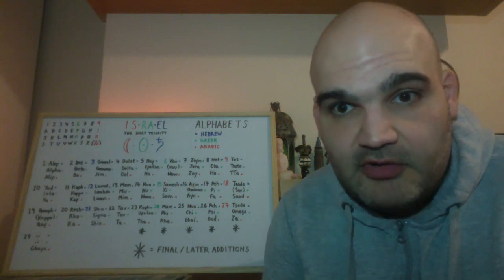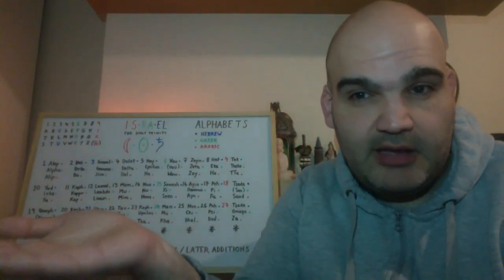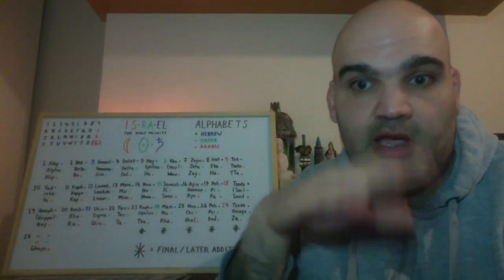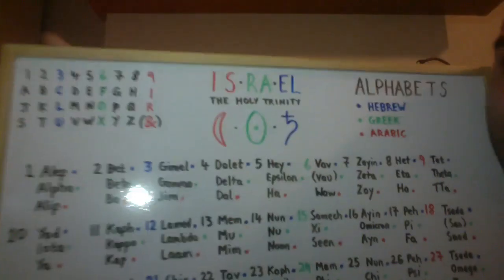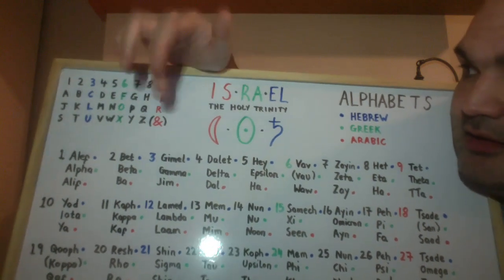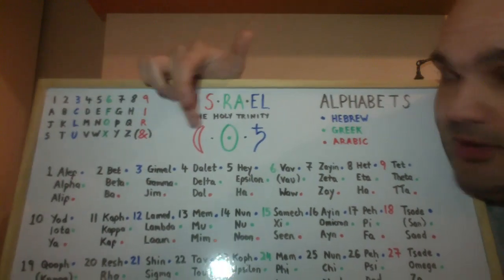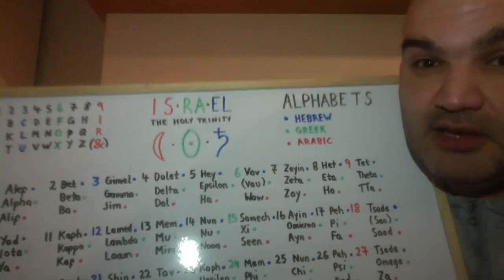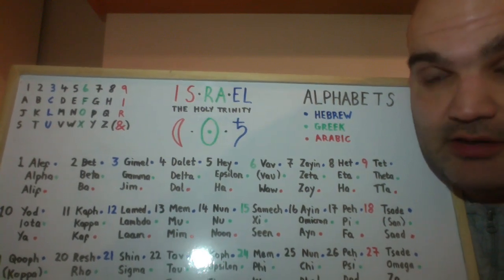The Holy Trinity (Part 2) - Alphabets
In this video I syncretise the three alphabets of Hebrew, Greek & Arabic